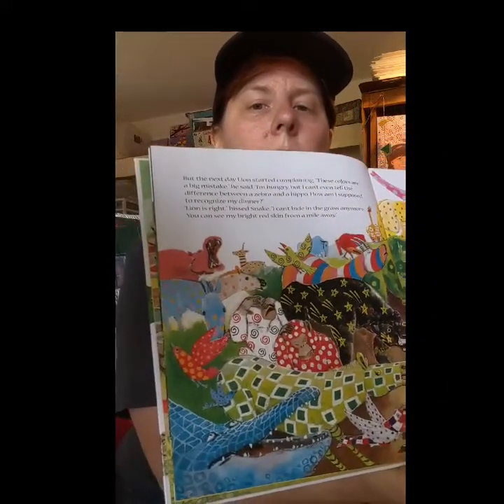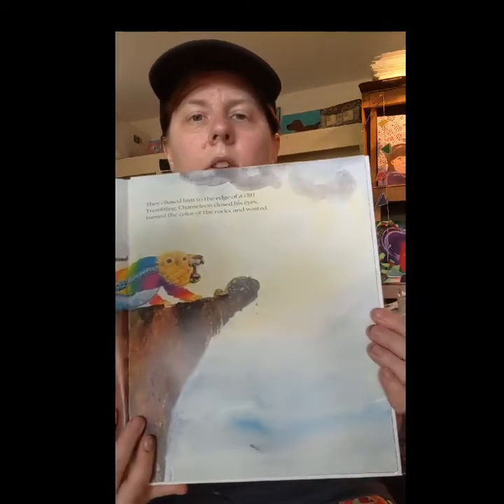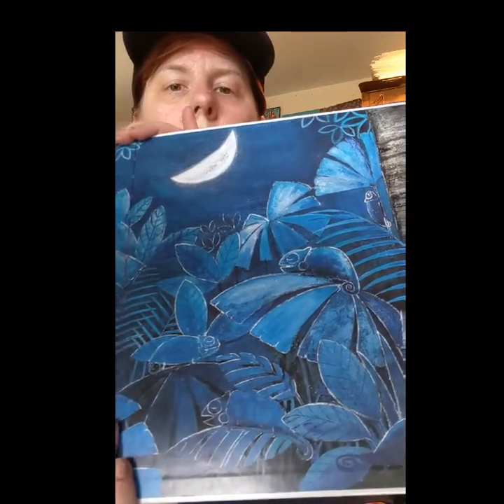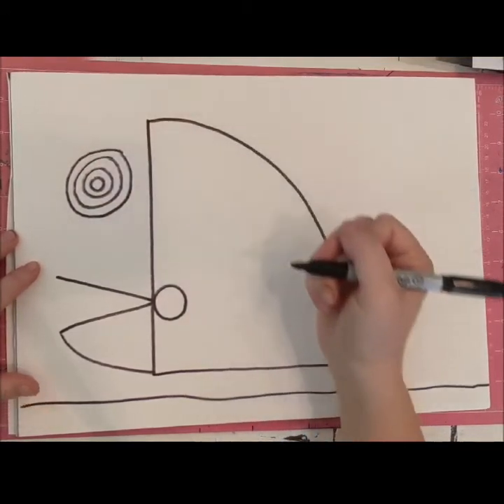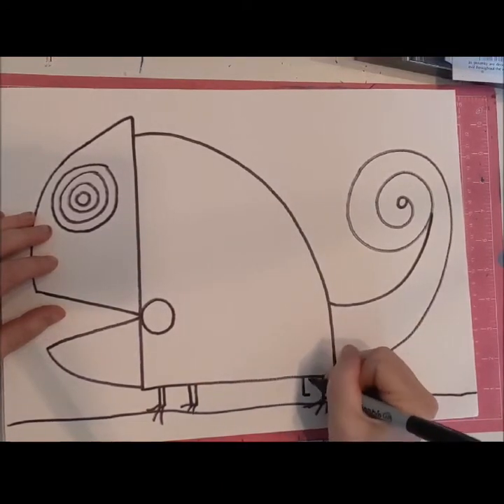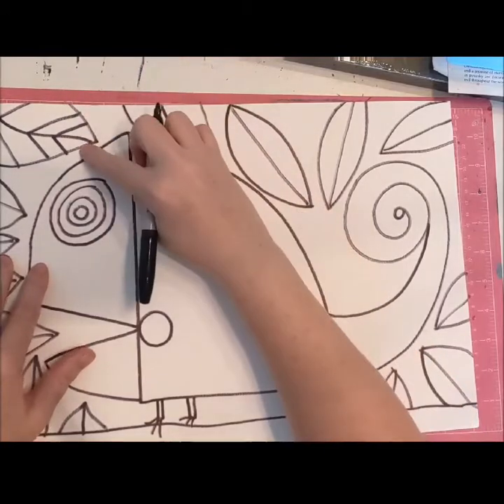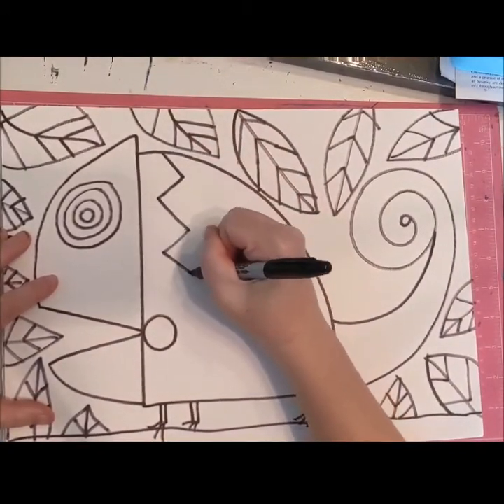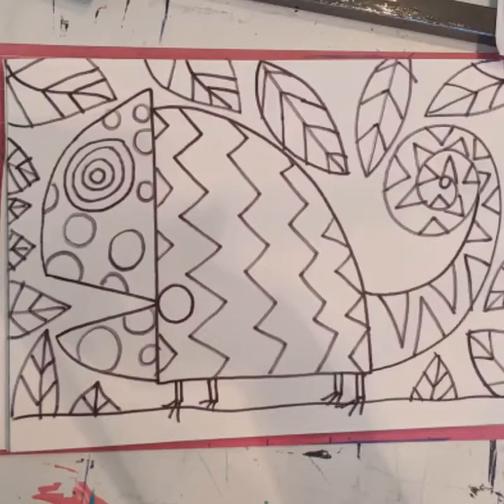Create with Mrs. Friend-- "Chameleon's Colors"